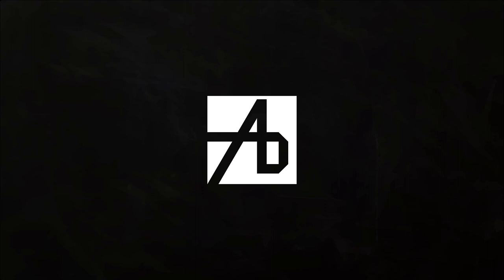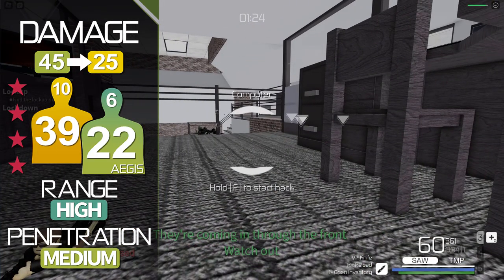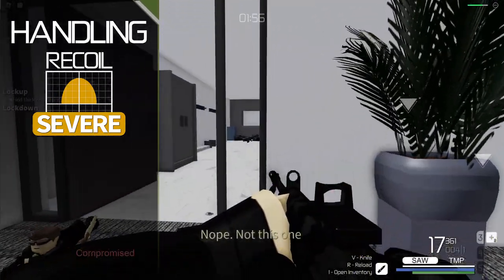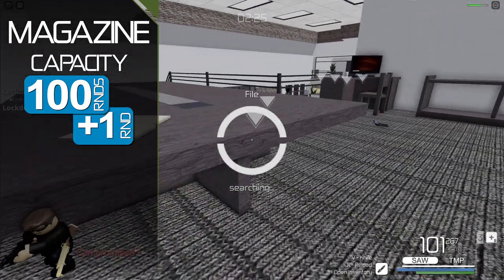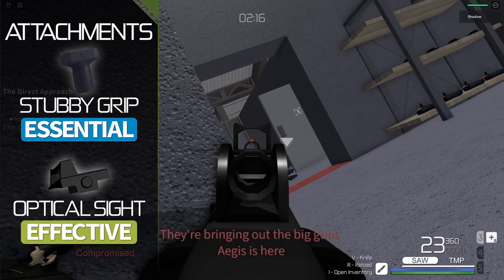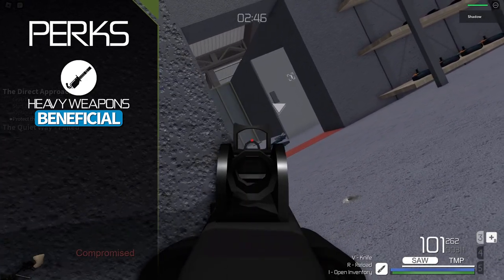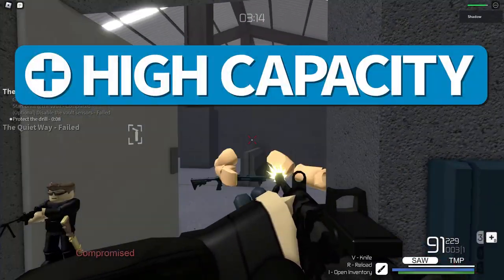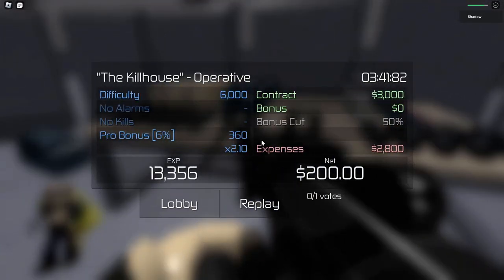Sawblade - Entry Point Weapons Showcase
Welcome back to the Entry Point: Weapons Showcase series.
In this episode, we're covering the Sawblade.

Inspired by Ahoy.

0:00 - Intro
0:35 - Damage
0:35 - Output
0:52 - Handling
1:20 - Capacity
1:39 - Attachments
2:15 - Perks
3:02 - Conclusion
3:37 - Outro

Join the criminal organization of Halcyon and enter a world of high profile operations. Take down banks, break into blacksites, and target multi-millionaires. Complete your missions stealthily, or put your full, explosive arsenal to use - the choice is yours.

Entry Point is a stealth/action FPS created by Freefall Softworks. Meet the team and join one of 15 missions, or jump into the Shadow War PVP mode for intense tactical firefights. Halcyon is not hiring you - Let's get to work.